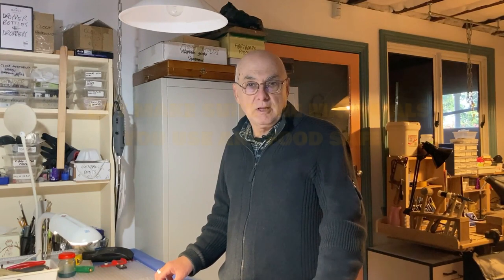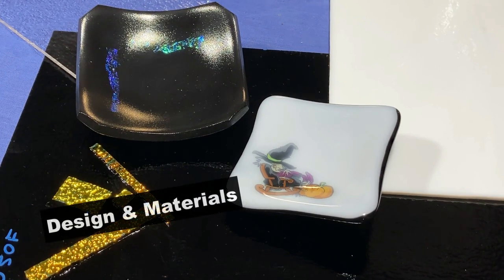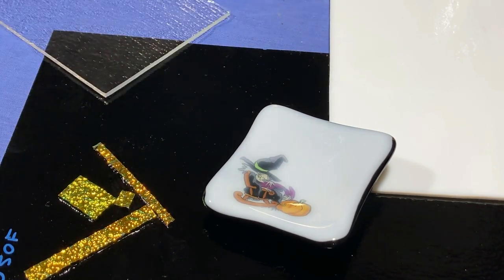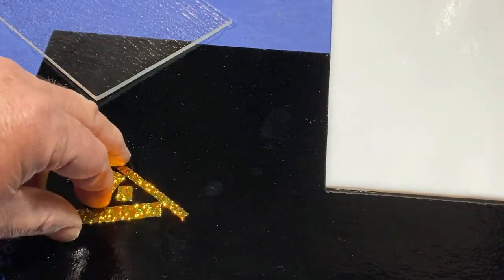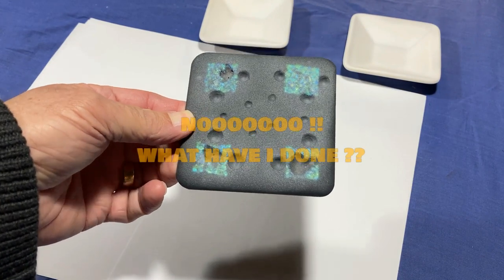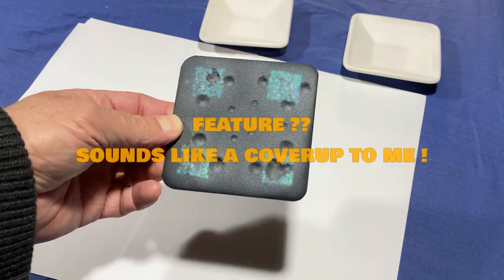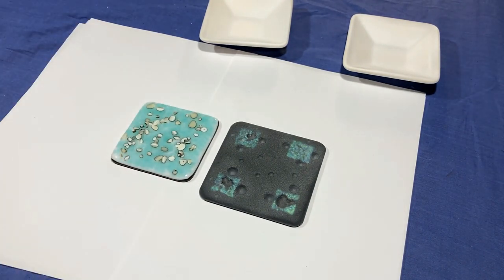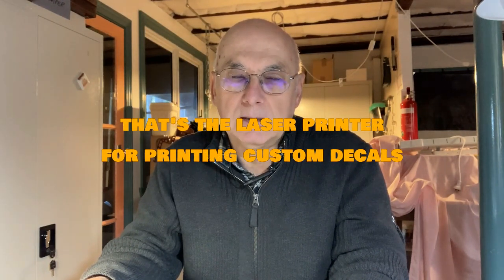Why are Little Dishes so BIG? Fused Glass Project Tutorial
Little trinket dishes can be big sellers at markets. In this fused glass tutorial, I'll be showing you how I make a couple of different styled trinket dishes. One has dichroic glass capped with clear and a satin finish, the other uses glass frit for decoration and has a fully polished finish.

⏱️ Chapters ⏱️
0:00 Intro & Details
2:07 Design & Materials
3:35 Cutting the Glass
4:49 Assembly
7:05 Full Fuse - Firing Schedule Below
7:15 Full Fuse Result
9:08 Coldworking
10:45 Slump Firing - Schedule in Description
10:57 Slump Result
12:31 Your Questions
12:31 - About Bubbles in Glass, Source & Fix
13:19 - Suitable Laser Printers & Toner
13:52 - Necessary to Hold at Process Temp of 800 C
14:24 - Having to Respray Boron Nitride Every Slump

💥 Full Fuse Firing Schedule
#1 - 222 C (432 F) up to 535 C (995 F), hold 60 minutes
#2 - 333 C (632 F) up to 800 C (1472 F), hold 5 minutes
#3 - Full down to 482 C (900 F), hold 60 minutes
#4 - 83 C (181 F) down to 375 C (707 F), hold 30 minutes

💥 Slump Firing Schedule
#1 - 167 C (332 F) up to 630 C (1166 F), hold 10 minutes
#2 - Full down to 482 C (900 F), hold 60 minutes
#3 - 83 C (181 F) down to 375 C (707 F), hold 30 minutes